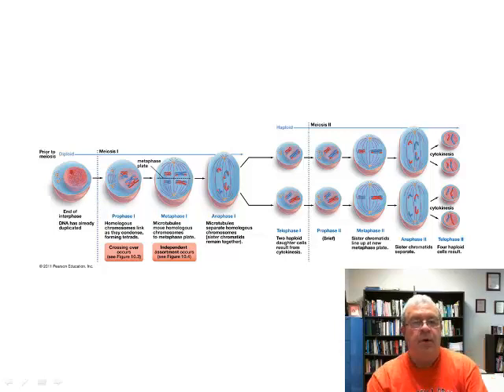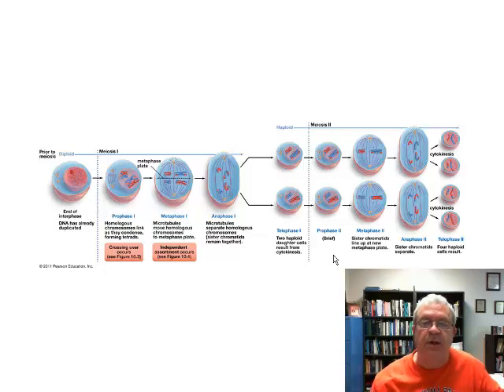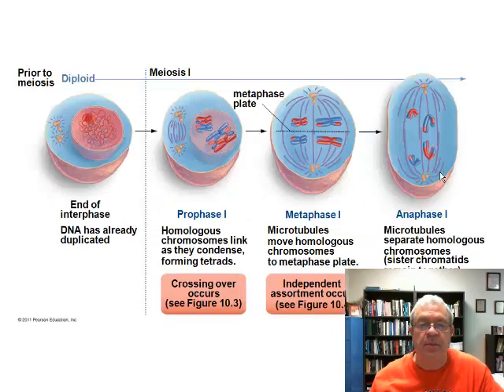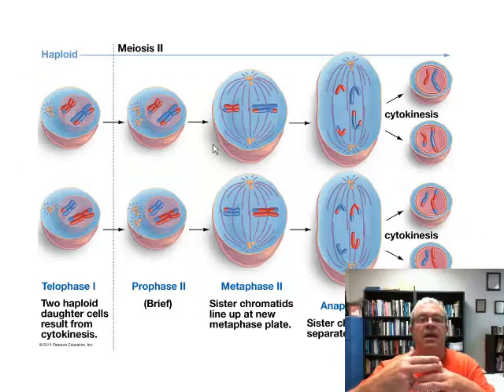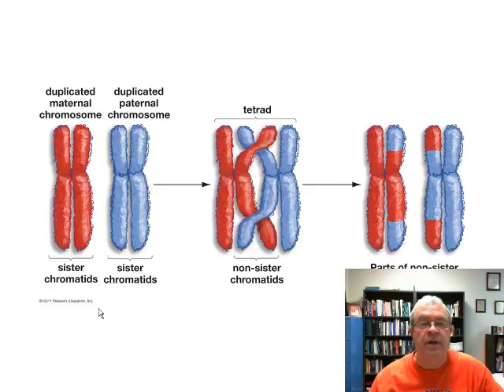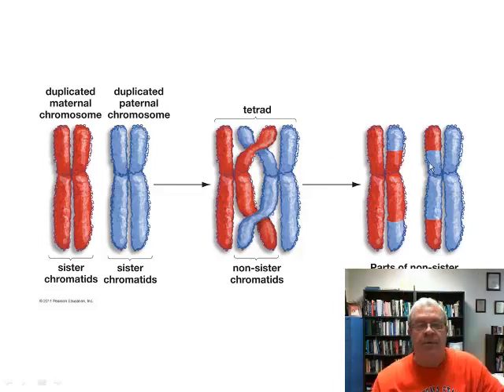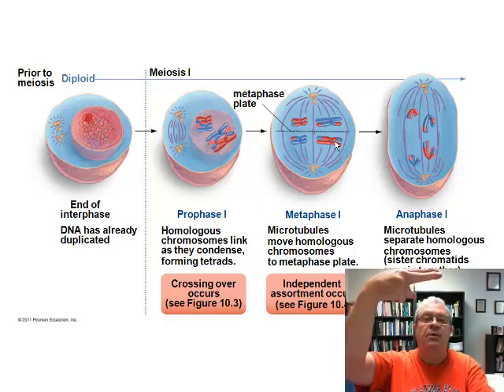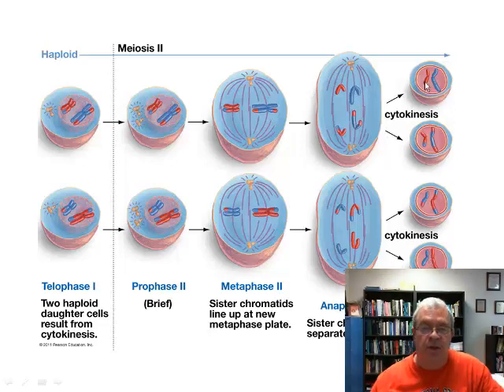Meiosis overview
Meiosis